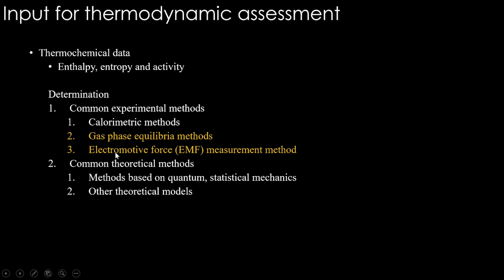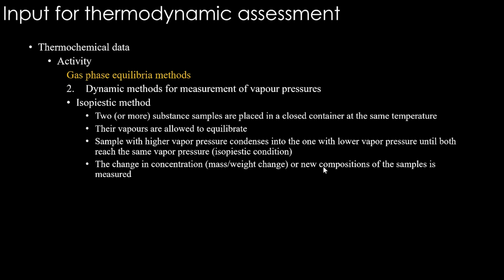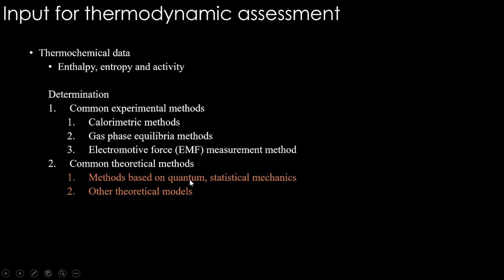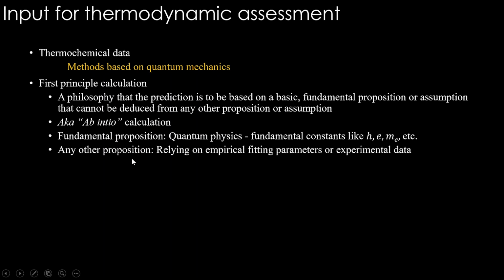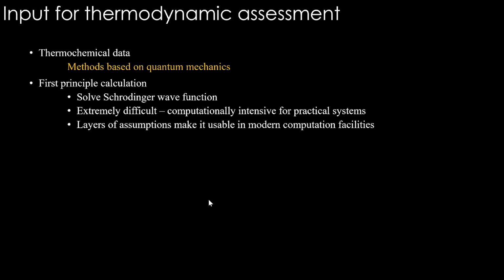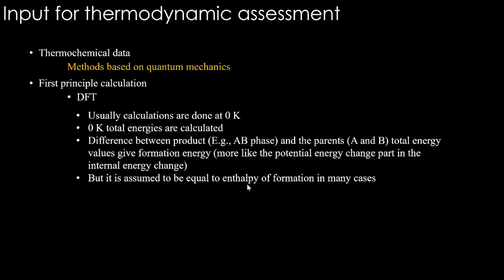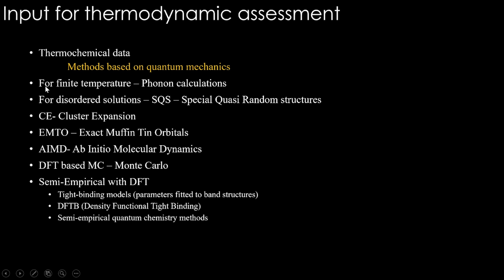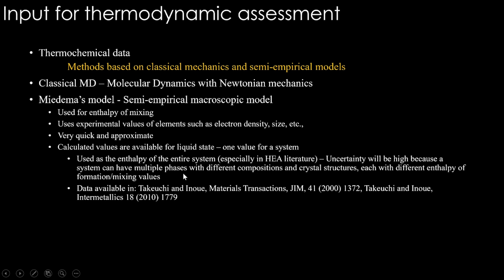Thermodynamic assessment 2: Input thermochemical data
"Thermodynamic assessment
Input data
Thermochemical data
Activity
Gas phase equilibria methods
Electromotive force (EMF) measurement methods
Theoretical methods"